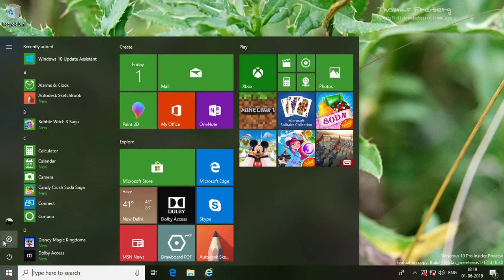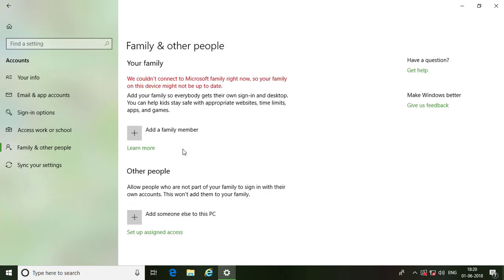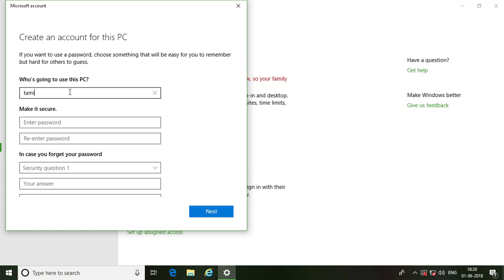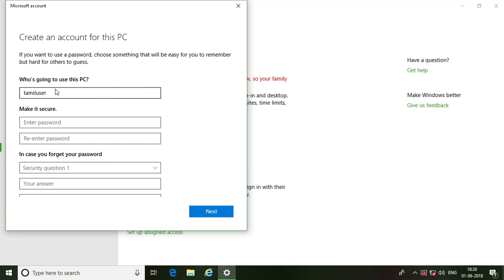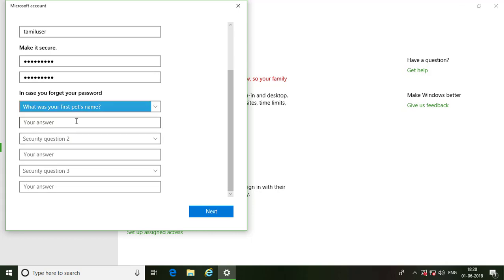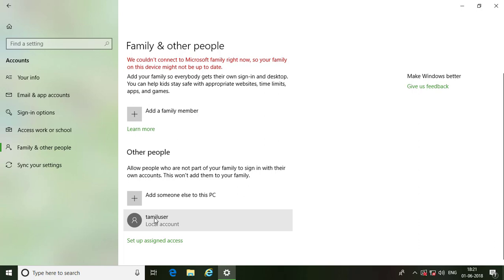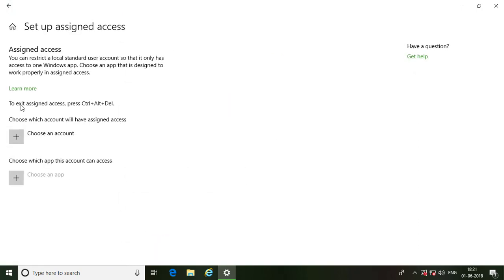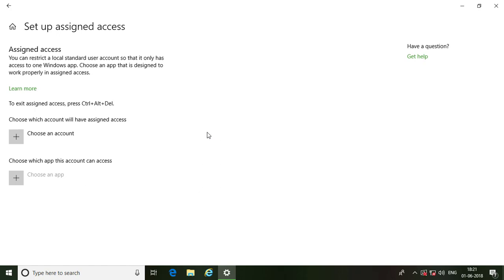How to Configure Assigned Access to Specified User in Windows 10 (Tutorial)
This Tutorial helps to How to Configure Assigned Access to Specified User in Windows 10 (Tutorial)